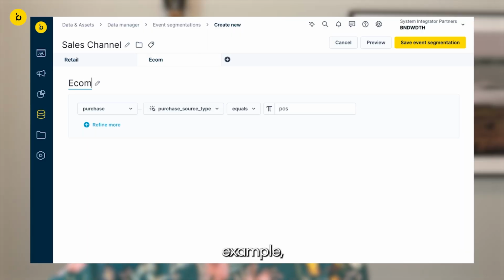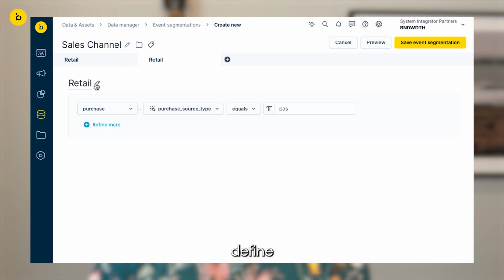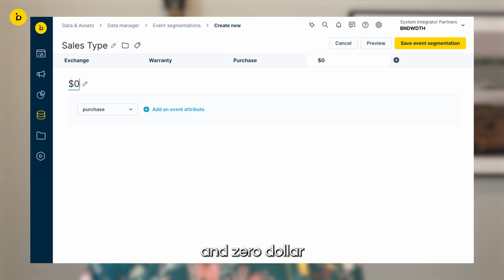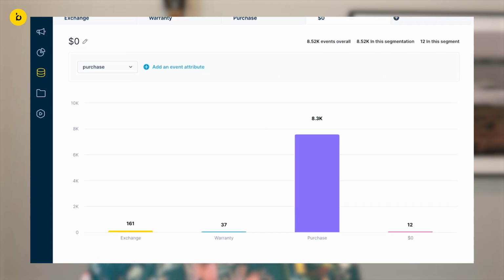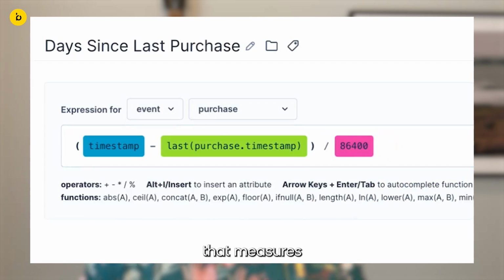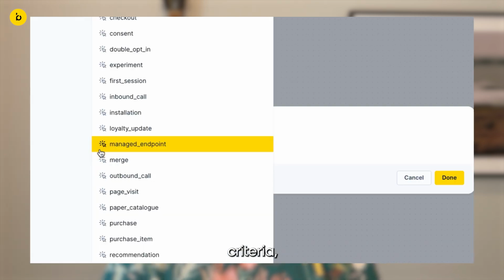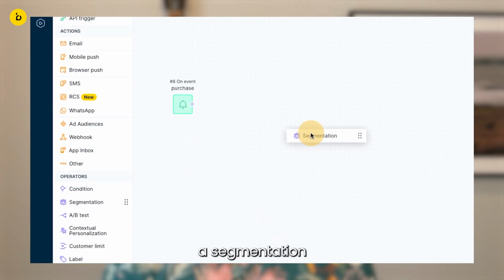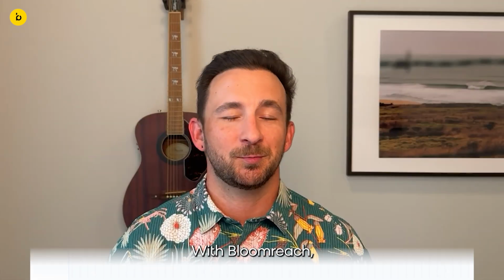Online and POS Purchases Made Personal l Bloomreach Rules With Shopify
Most tools can’t tell the difference between a POS purchase and an online exchange, and that makes personalization harder than it should be. In this video, Steven shows Shopify marketers how to use advanced segmentation and custom data definitions in Bloomreach to deliver tailored experiences with half the setup work.

Here’s what you’ll learn:
- How to define purchase channels once and apply them everywhere
- How to map purchase types for accurate flows and reporting
- How to automatically build post-purchase experiences for new and returning customers

With Bloomreach, you define data once, and it powers every campaign, every flow, and every report. No messy workarounds, no repeated setup.

Learn more about personalizing every customer interaction with Shopify and Bloomreach